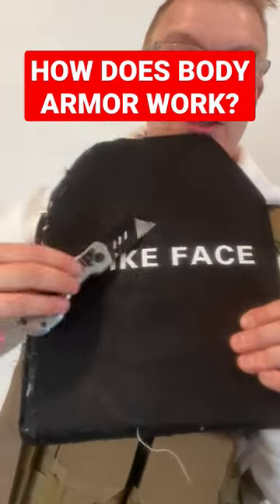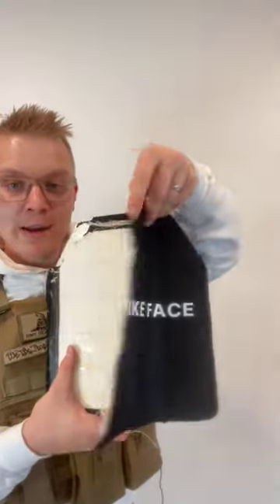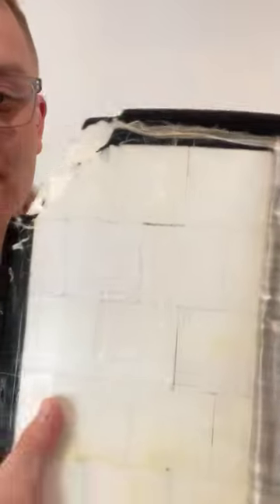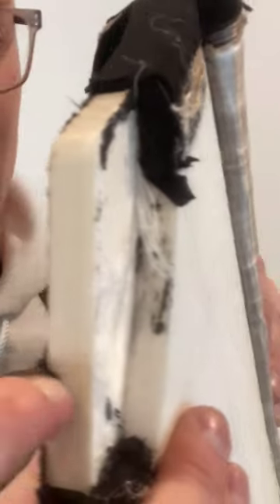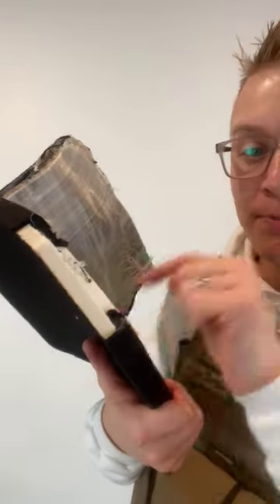What's *INSIDE* a Bullet Proof Vest??